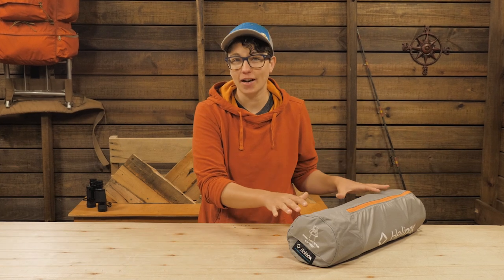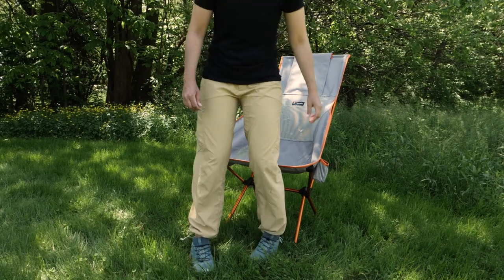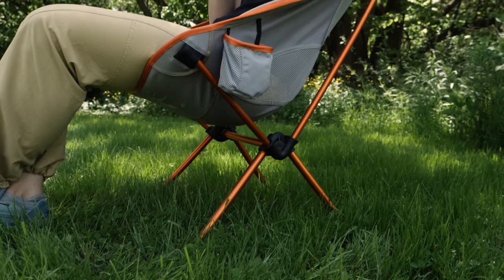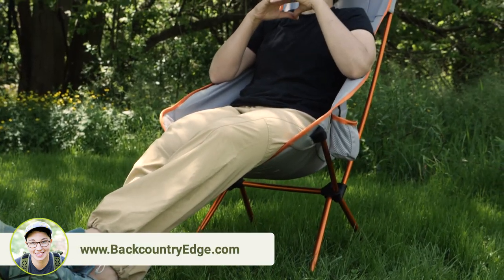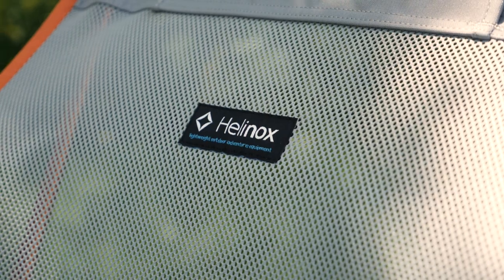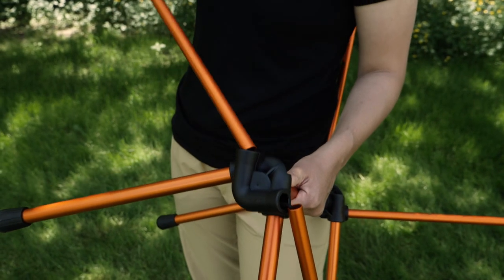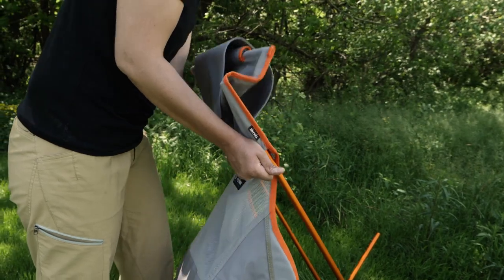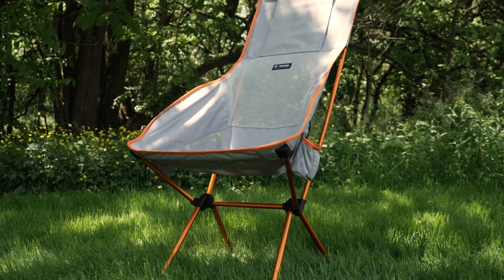Helinox Savanna Chair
Item: HNXPC209M